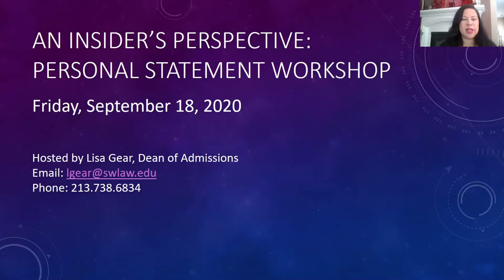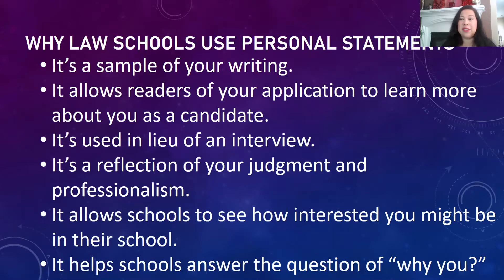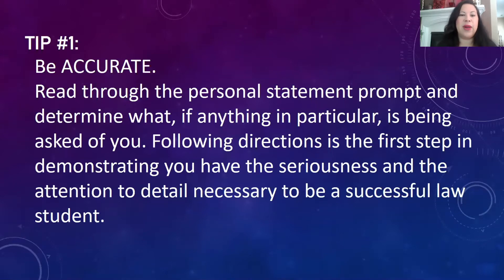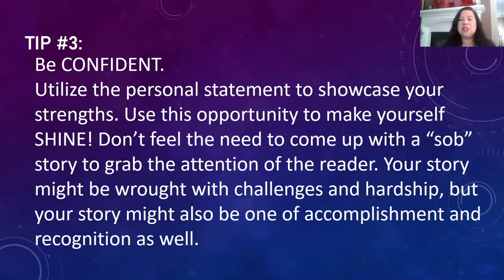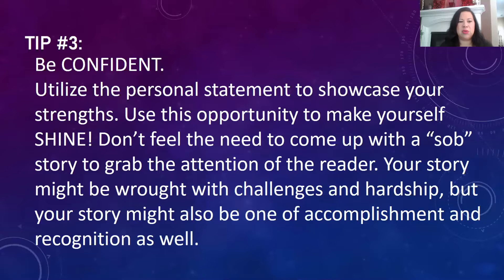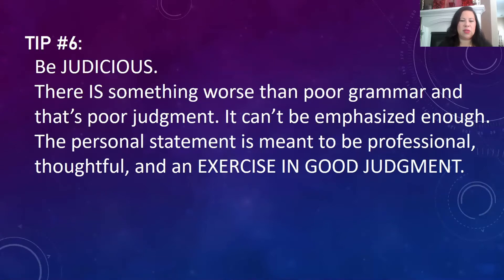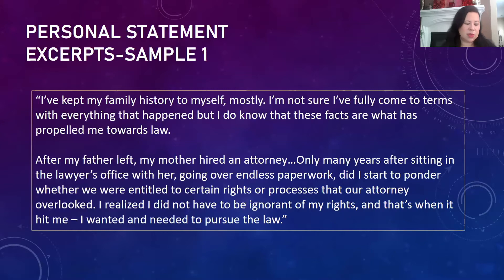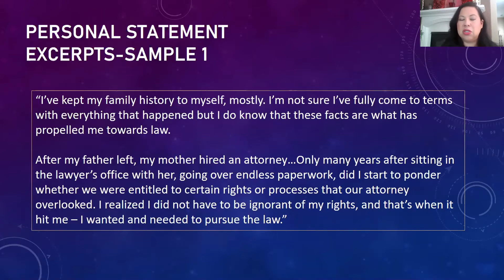An Insider’s Perspective: Personal Statement Workshop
Writing your personal statement for a law school application SOUNDS easy since you only have to write about yourself, but anyone who has tried writing one knows just how hard it can be! Join Admissions Dean Lisa Gear and learn how to write a knockout personal statement.